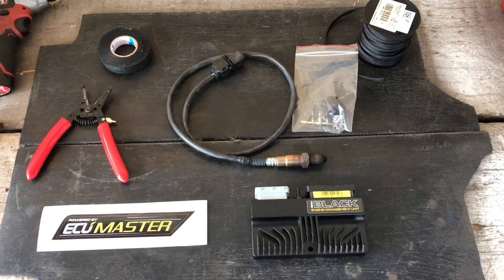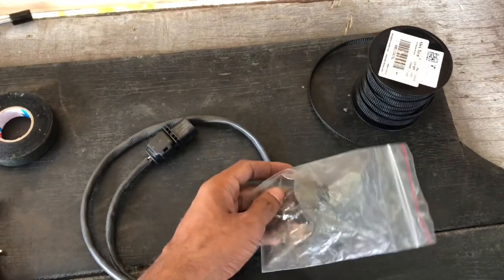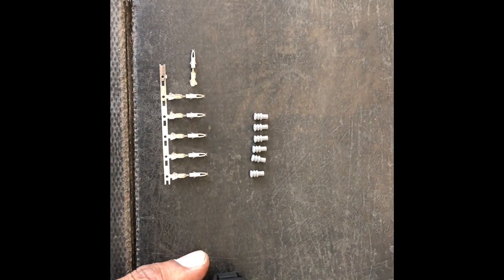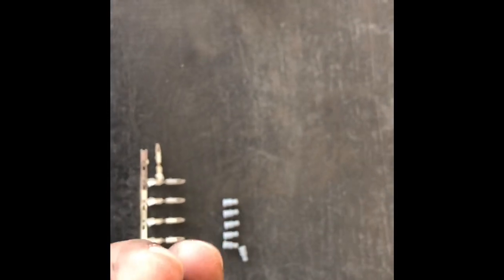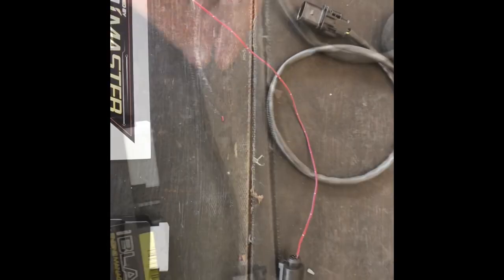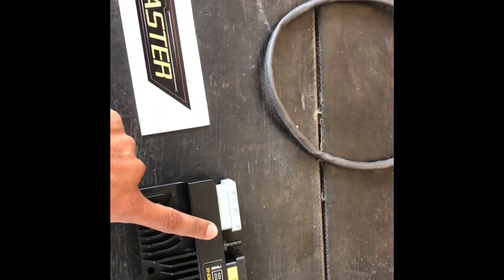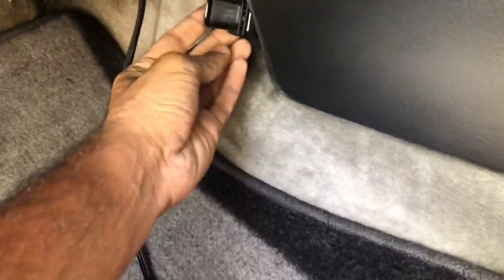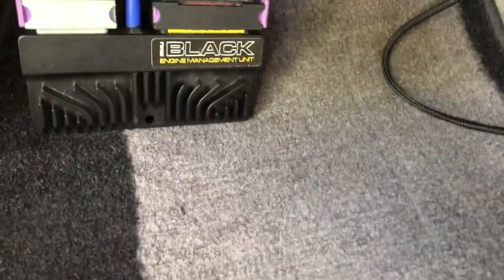Wideband Sensor install on ECU Master EMU Black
This is a critical sensor used by the ecu for fuel corrections